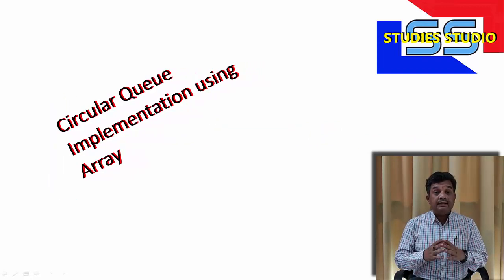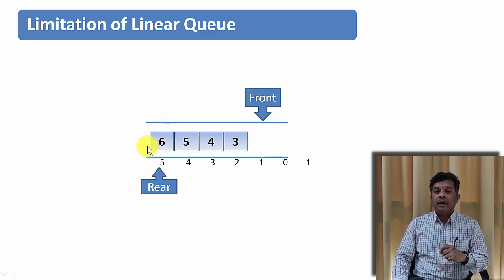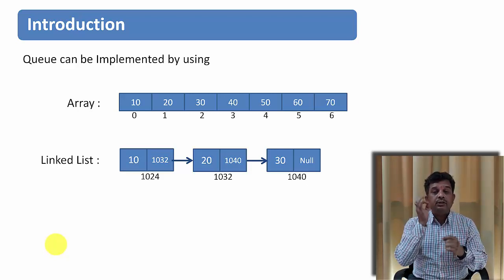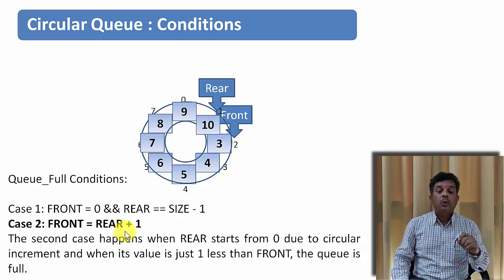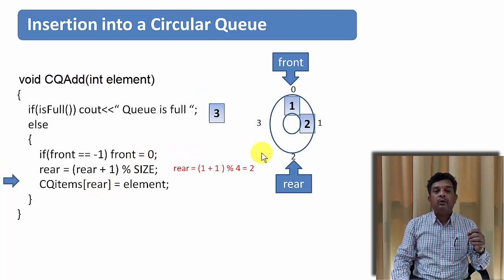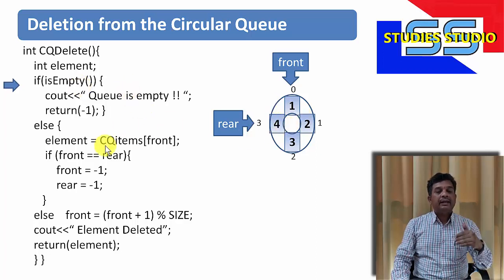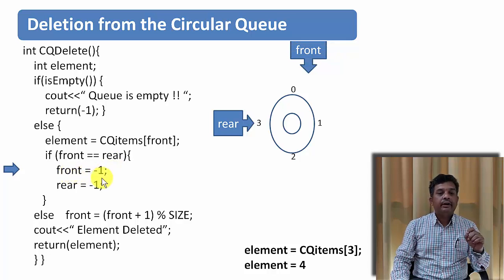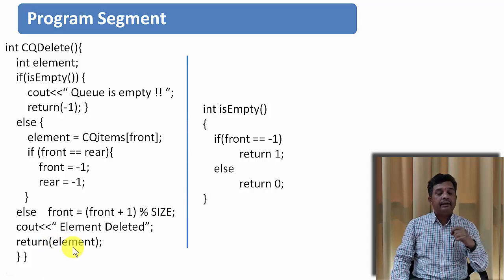Circular Queue Implementation using Array in C++ with example || By Studies Studio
write a program to implement Circular  Queue using Linked List in C++,
Circular Queue Implementation using Array in C++,
Circular Queue Implementation using Array,
Circular Queue Implementation in C++,
Circular Queue Implementation using C++,
stack and queue implementation using Array in c++,
implementation of Circular queue using Array in data structure,

Studies Studio
StudiesStudio